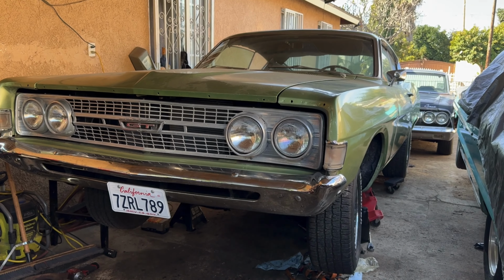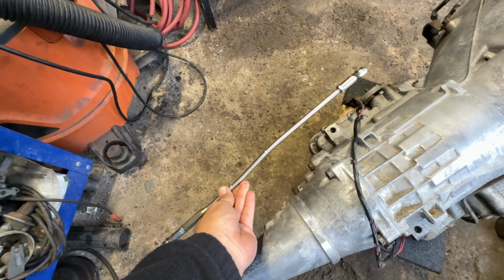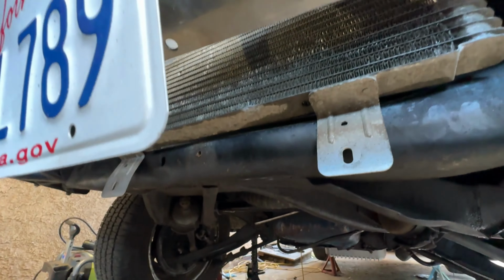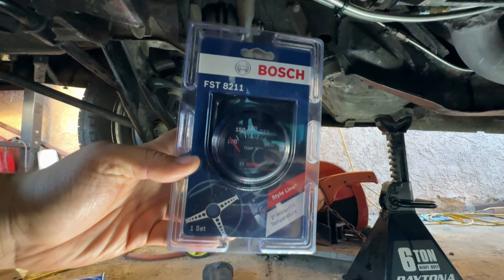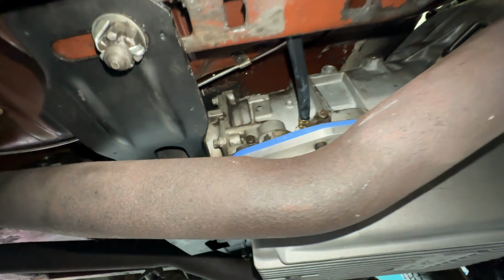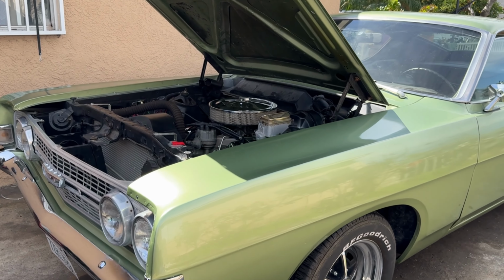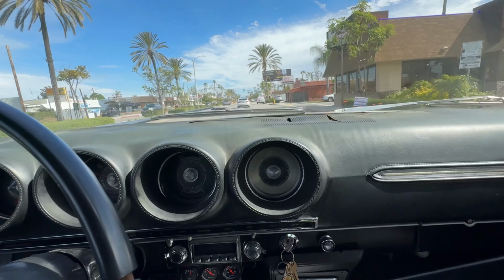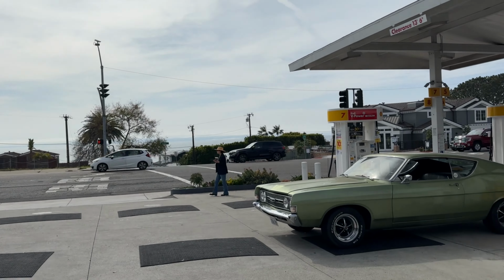Ford AOD Transmission Swap 1968 Ford Torino is Complete!! 2/2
The junkyard AOD Transmission is installed and the swap is completed! The 1968 Torino finally back on the road and ready to cruise!

Big thanks to @ProjectMercuryMarauder  for all the help with the install!

AOD Overview video coming soon!